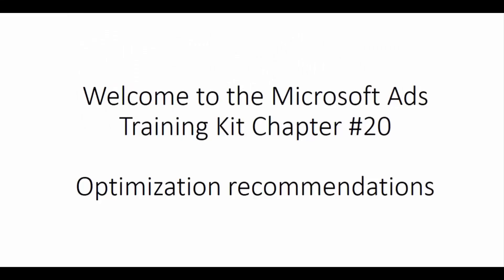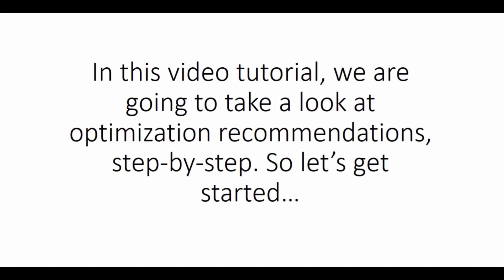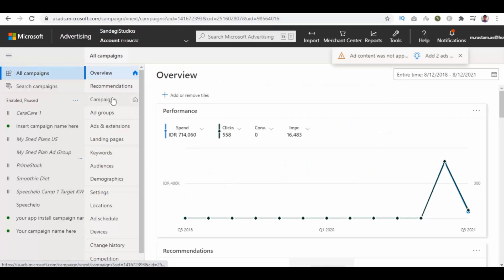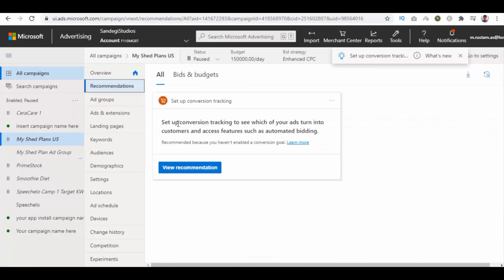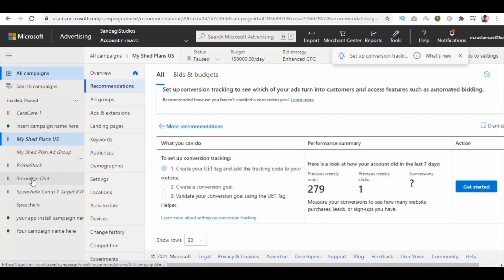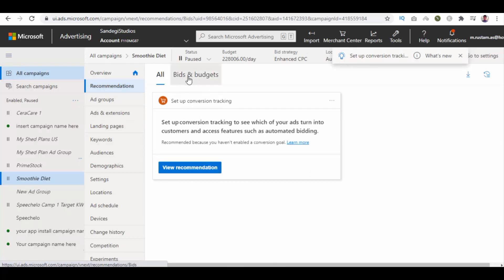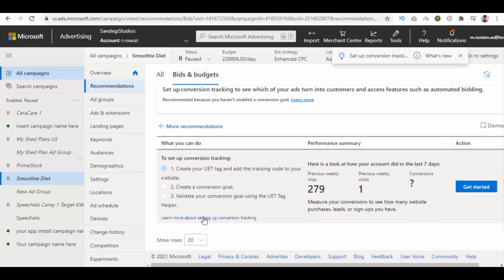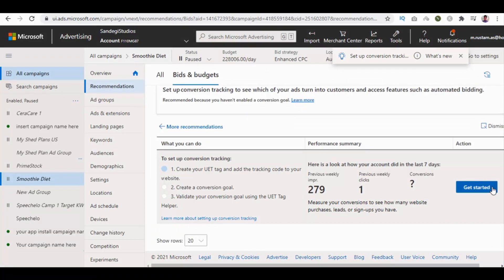Microsoft Ads Training Kit ( Video 05 )